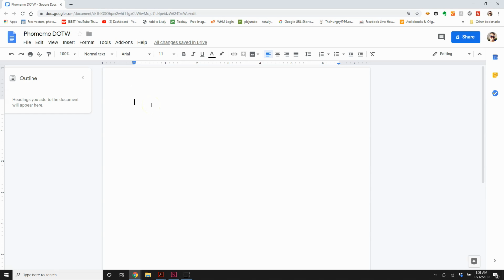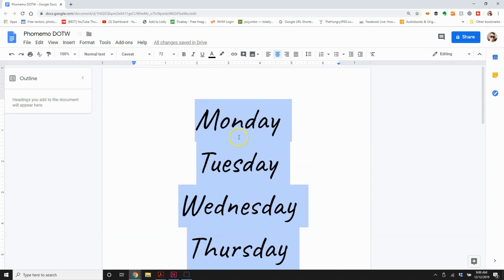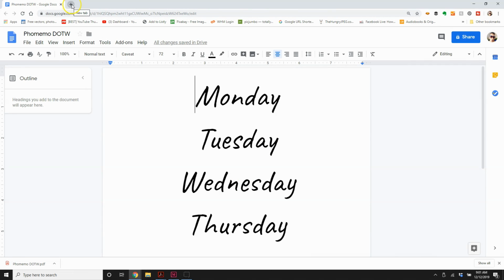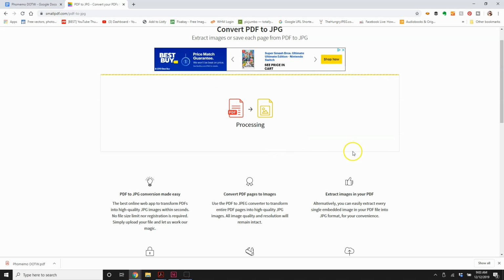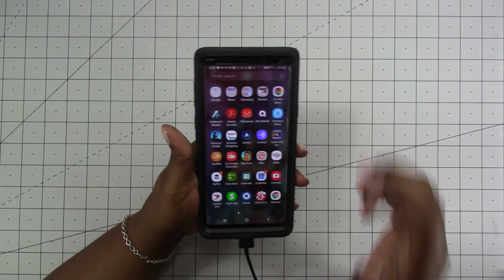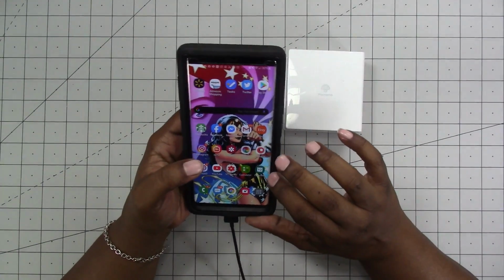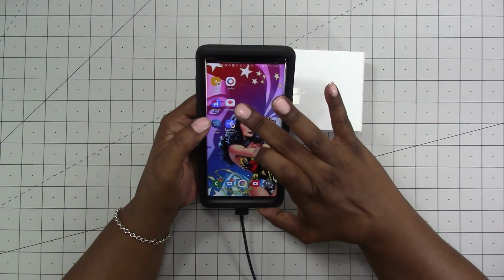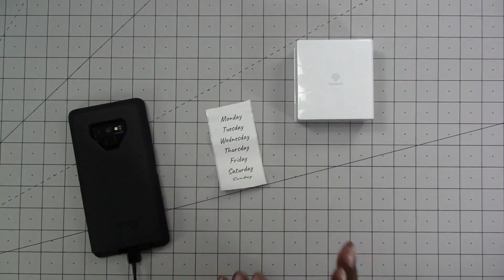DIY Day Of The Week Date Cover Planner Stickers with PHOMEMO Portable Printer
Here is an easy way to make your own date covers or day of the week stickers for your planners, journals, papercrafts and more using a Google Drive Document, SmallPDF.com, your mobile phone and Phomemo.

PHOMEMO Pocket Thermal Printer

Rachelle

Designs By Rachelle LLC
Scrapcraftastic